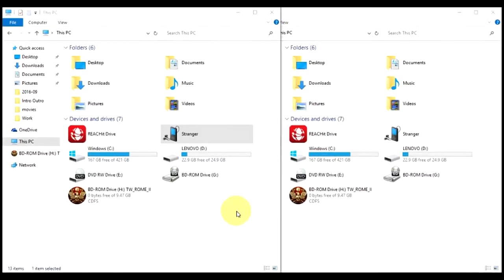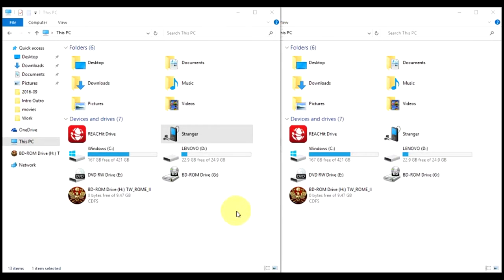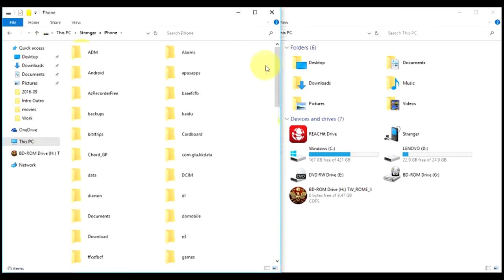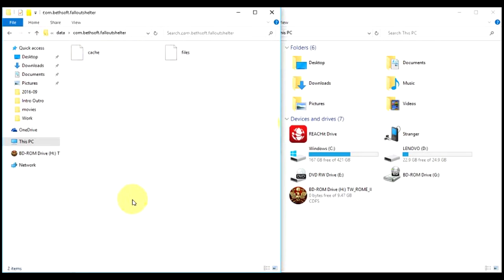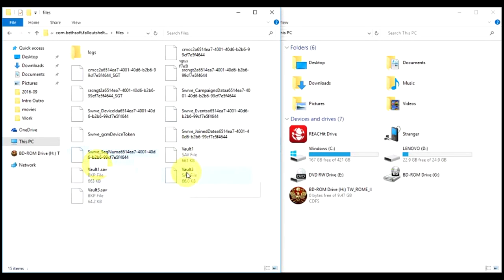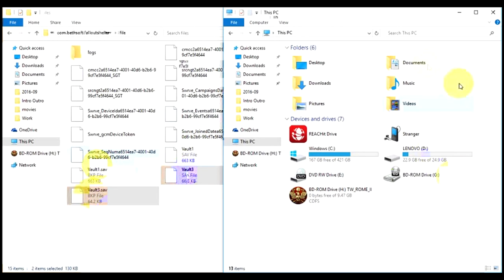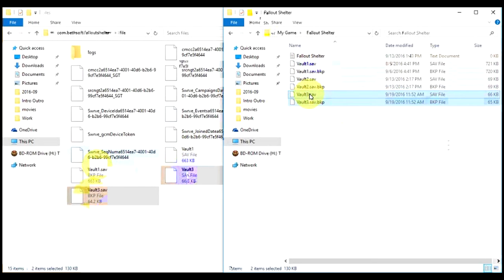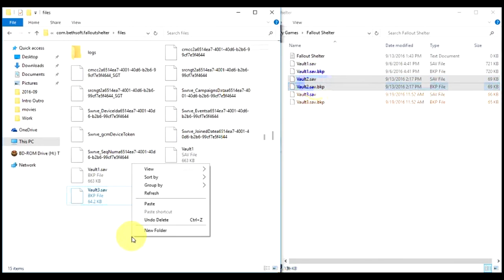Transfer Saved Fallout Shelter Game To PC/Android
A video on how to transfer a saved Fallout Shelter game from an Android phone to a PC or from a PC to an Android.

Description:
           From Android To PC
- Connect Android phone.
- Go to phone storage/SD Card (where you apps are installed)
- Go to "Android" -- "data" -- "com.bethsoft.falloutshelter"-- "files"
- Copy "VaultX.sav" and "VaultX.sav.bkp"  * Where "X" is the vault number*
- Go on your PC
- Documents -- My Games -- Fallout Shelter
- Paste "VaultX.sav" and "VaultX.sav.bkp"
- Open Game

         From PC to Android

- Connect Android phone.